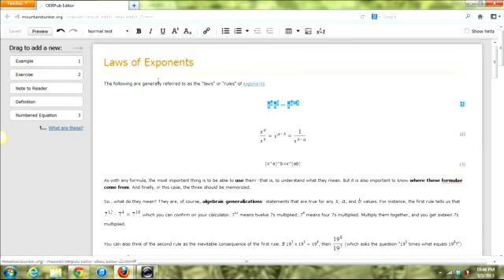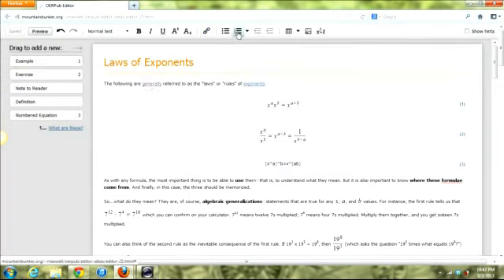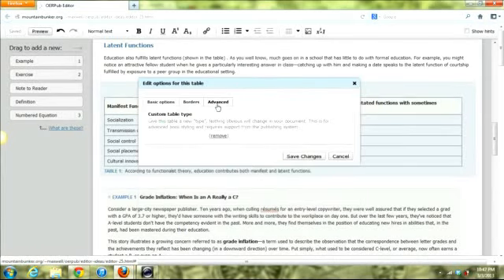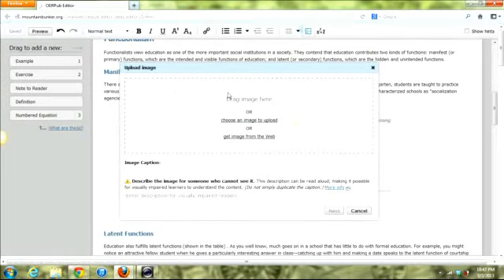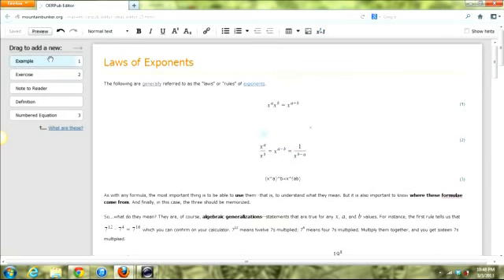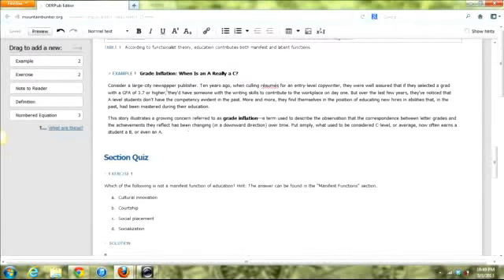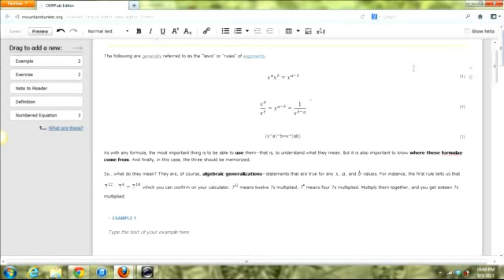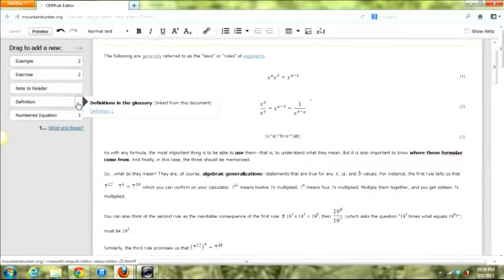Introduction to the OERPUB Editor